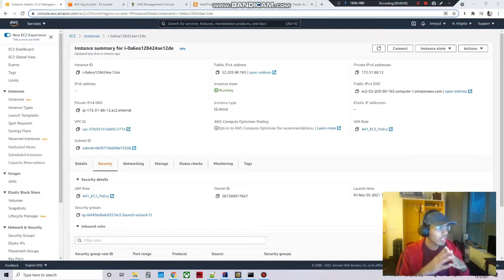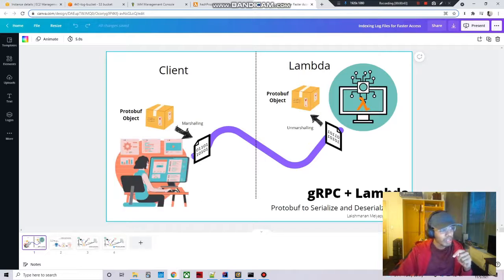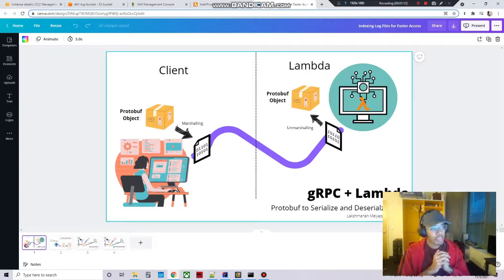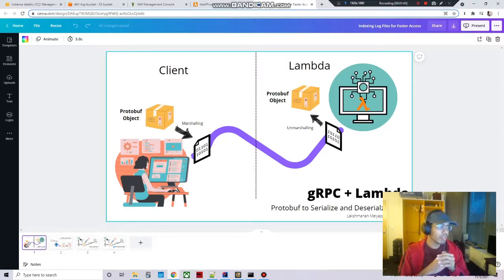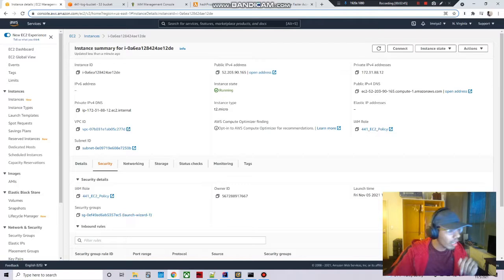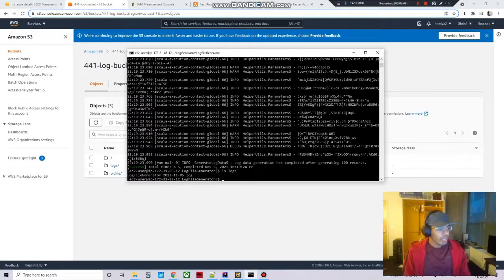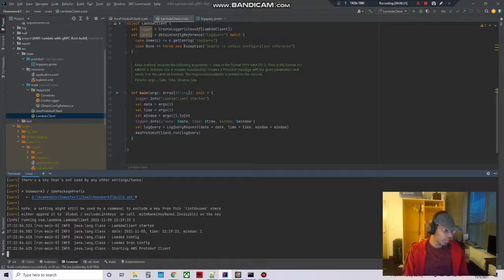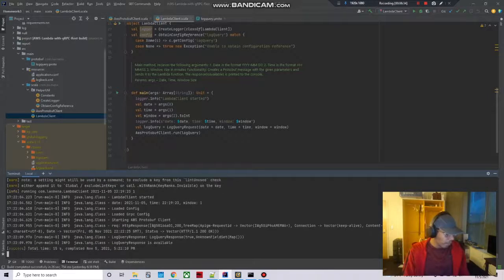gRPC ProtoBuf + AWS Lambda Implementation | UIC CS441 | Part 1 of Lambda-gRPC-REST Project